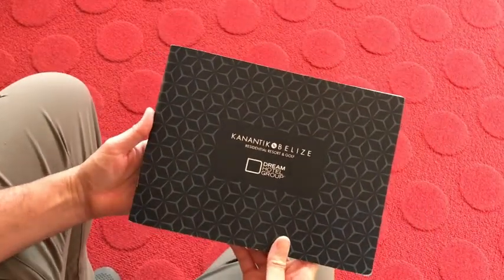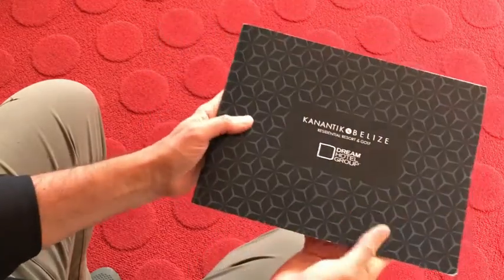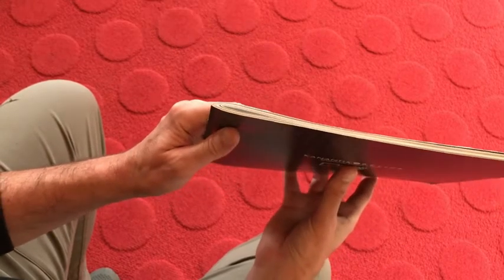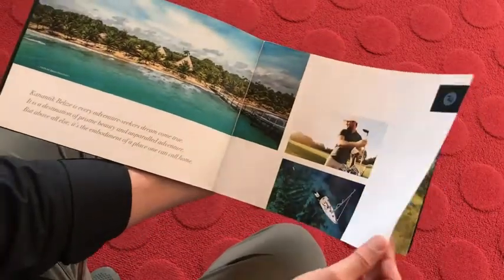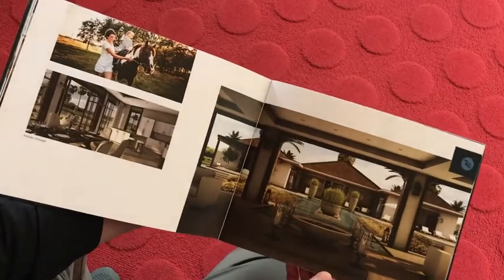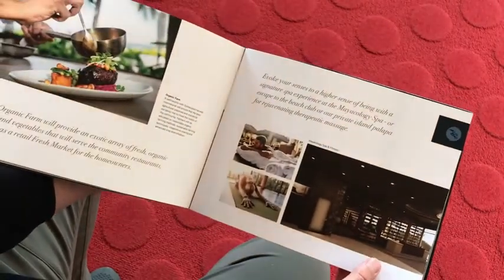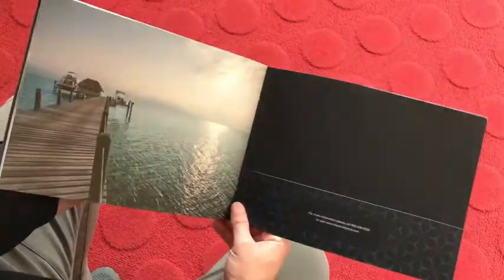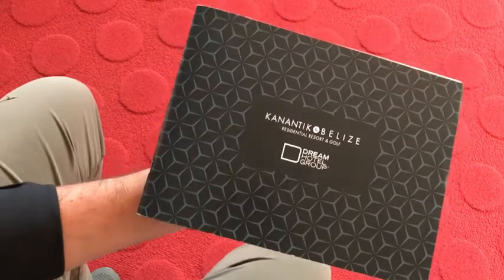Corporate Brochure Design - Marketing Brochure Design - Los Angeles Real Estate Brochure Design